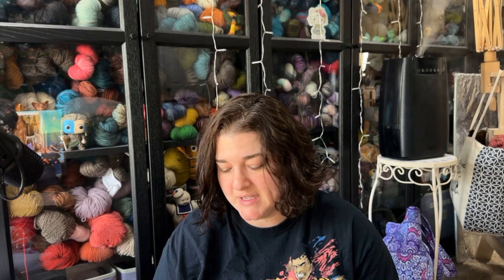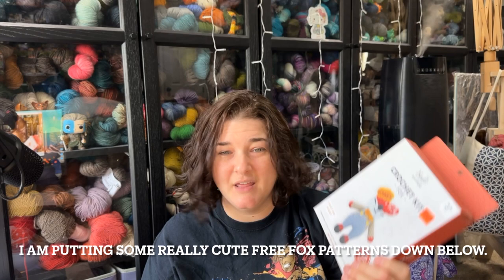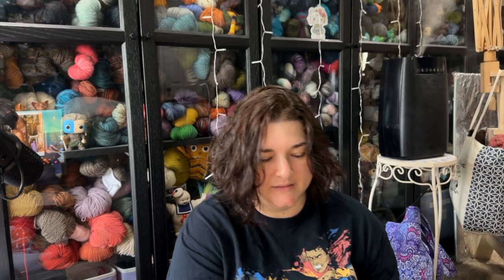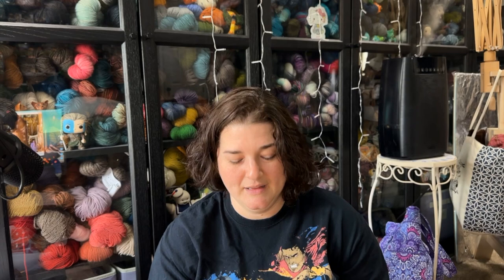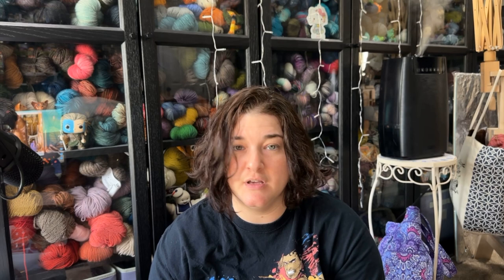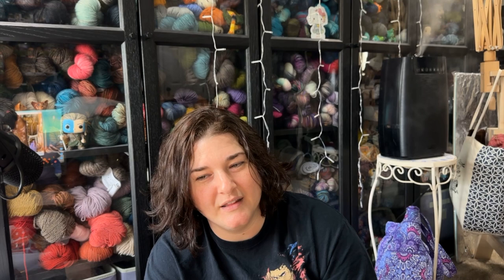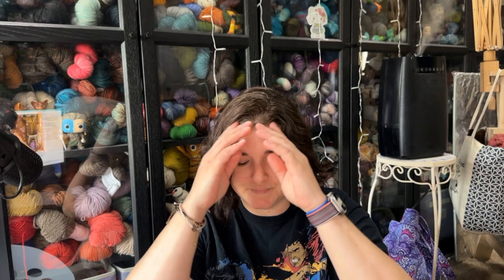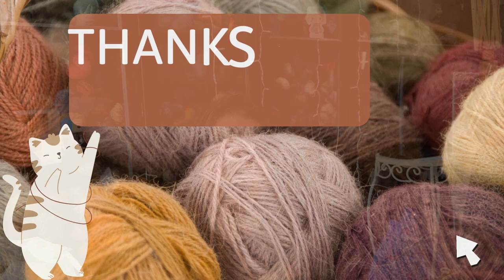Come see what Yarn I found at my Hobby Lobby!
Welcome back to those returning and hello to those checking out my video. I am so happy you chose to spend some time with me today. I am Kim, a knitting and crochet crazy lady and today I have part 1 of my Hobby Lobby {yarn/notions} haul with you today!

Today we are looking at the notions, decor and the acrylic blends that I picked up and then the hand dyed haul will come in a separate video. There will be links below, as I am sharing not only what I got but what I am using it for. So grab your project, beverage of choice and lets check out my haul!
(❤️ This video has had it's closed Captions edited for ease of use for all. 🧶❤️)

I will say I did come across this one and I also really love it… I may make it instead, or just make it later… IDK

CHANNEL SUPPORT
If you are wondering how you can support me or show this channel some love these are 3 excellent ways that are completely free.
2. Like this video
3. Share it out

🛒 Shop my affiliate links in this description or via this link, nothing extra gets charged to you but I do make a little from the companies for talking about their items.